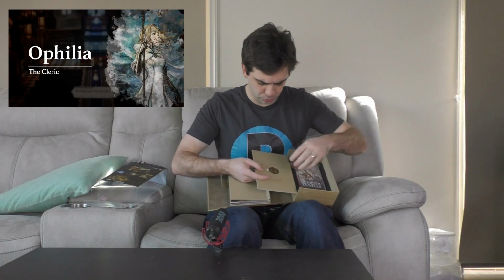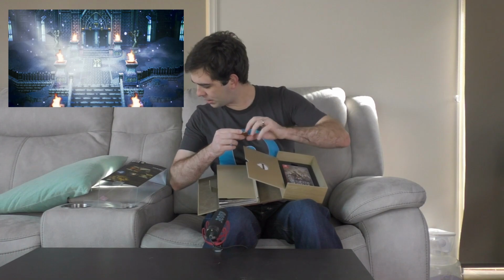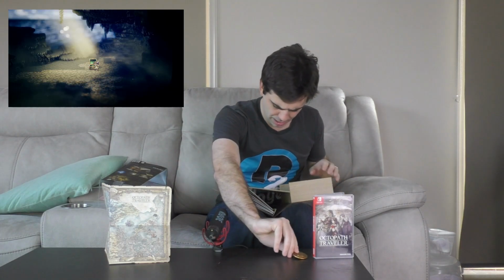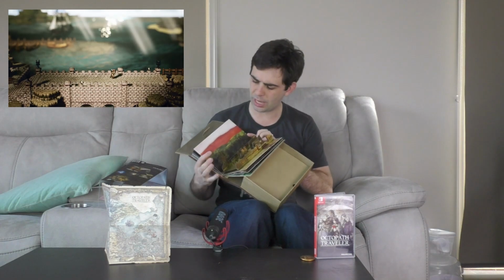Octopath Traveler Traveler's Compendium Unboxing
Join Paul in a brand new unboxing where he gets into the contents of the Octopath Traveler Traveler's Compendium Edition.

Explore everything housed within and then visit the for more Octopath Traveler content, and consider becoming a P2 Patron,